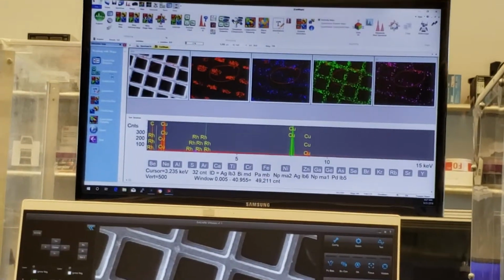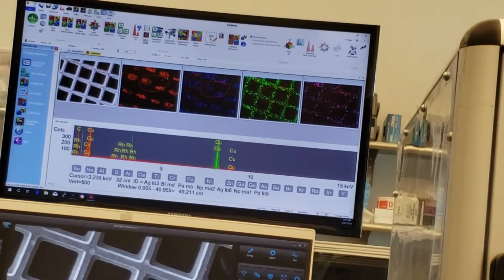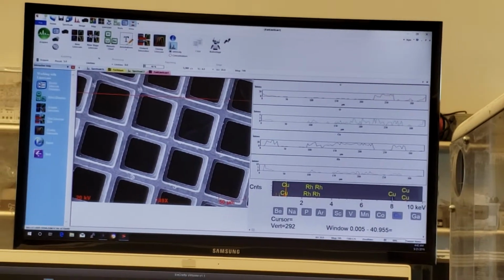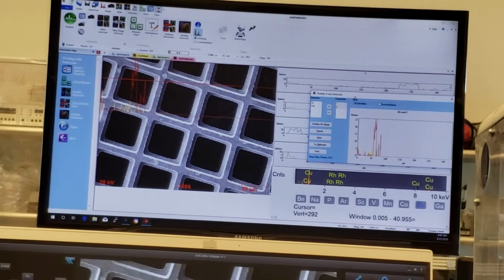11 NYSBC EDS Training(3)